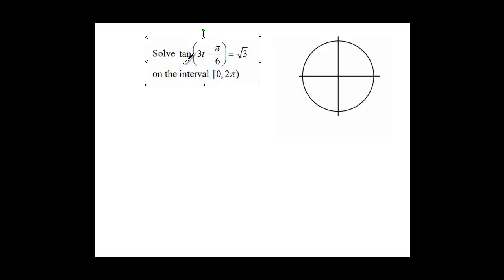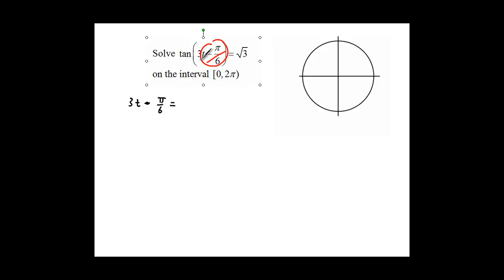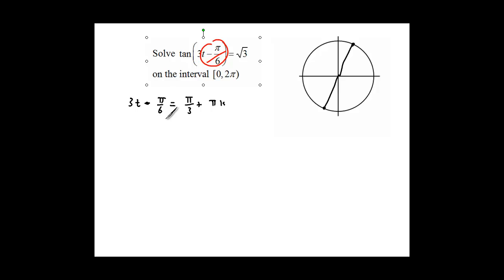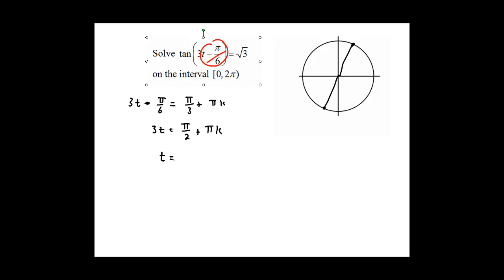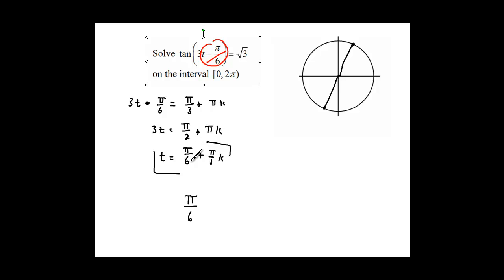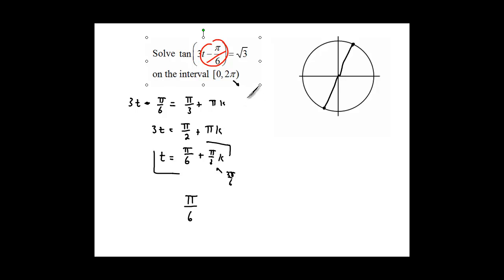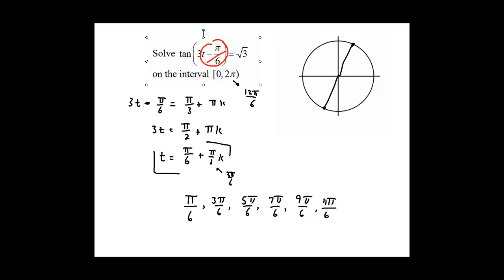Solving Trigonomtric Equations III